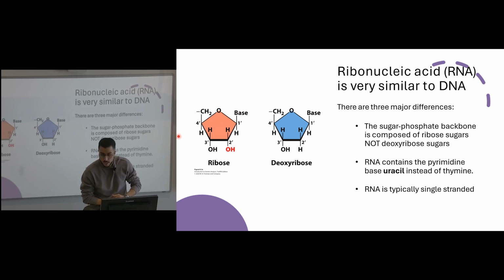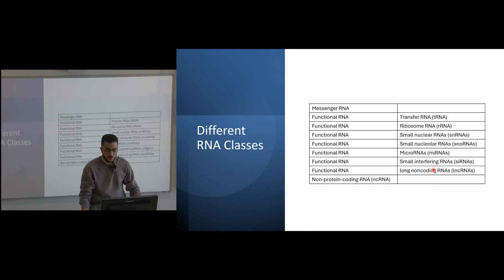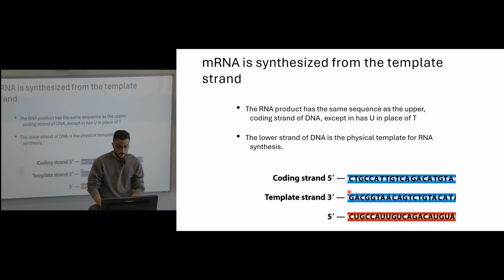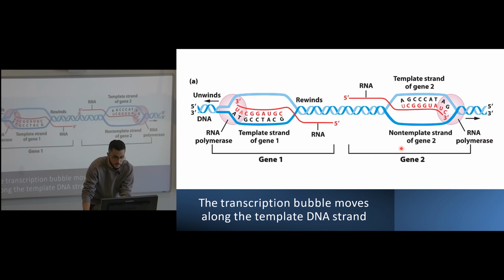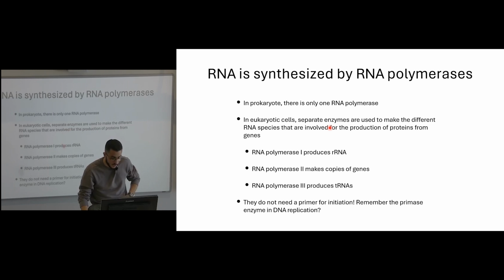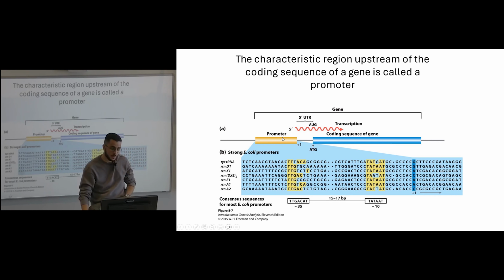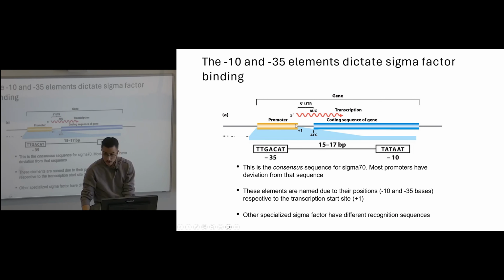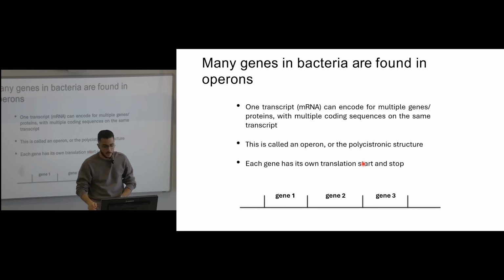Lecture 14 - RNA Structure and Transcription Part 1 | BIOL 261 | Concordia University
RNA structure and transcription, part 1: the structure of RNA and how RNA polymerase makes it.

Course: BIOL 261: Molecular and General Genetics, Concordia University (Winter 2024)